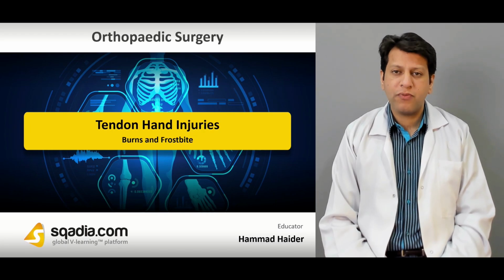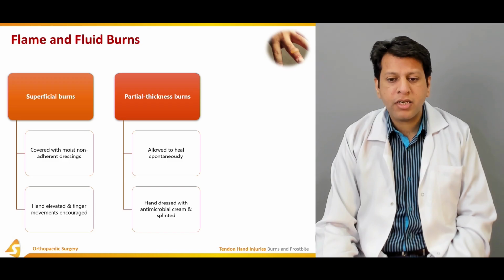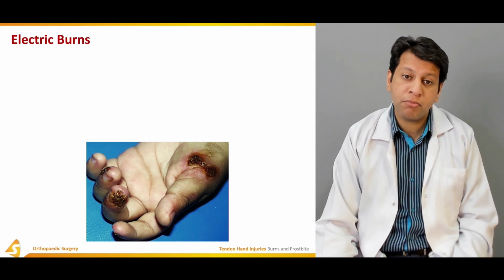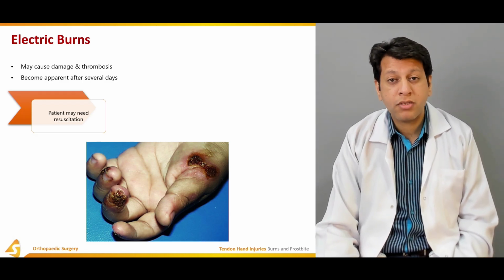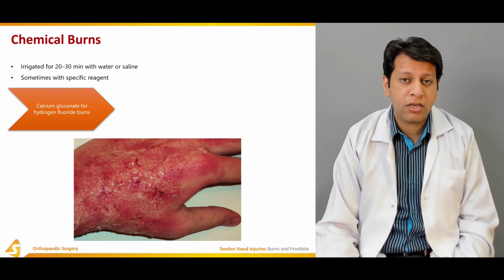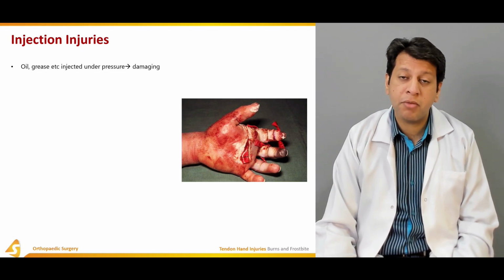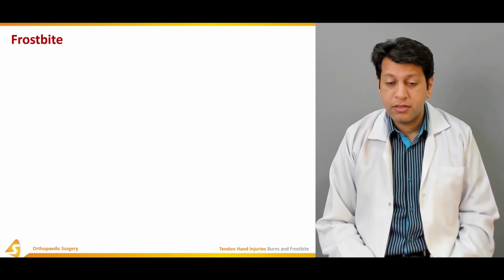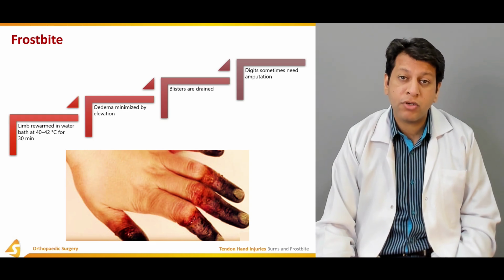Tendon Hand Injuries | Burns and Frostbite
🎥 Comprehensive Guide to Tendon Hand Injuries! 💪🖐️

Dive deep into the world of tendon hand injuries with Dr. Hammad Haider on sqadia.com.This medical video lecture offers detailed insights into closed and open tendon injuries, their management, and repair. Ideal for medical professionals and students, this lecture covers everything you need to know about treating these complex injuries. 🌟

🔍 About:
Get ready for an in-depth exploration of flexor and extensor tendon injuries, nail-bed injuries, burns, and more. This lecture also discusses delayed repair, tenolysis, and amputation, providing a holistic view of hand injury management.

▬ 📃 Flexor and Extensor Tendon Injuries
🟡 Closed Tendon Injuries: Diagrammatic demonstrations.
🟡 Flexor Tendons: Causes (e.g., rheumatoid arthritis) and management.
🟡 Extensor Tendons: Detailed information.

▬ 📜 Open Injuries
🔵 Types: Clean cuts, lacerations, crushing injuries, burns, and pulp defects.
🔵 Clinical Assessment: Allen test, circulation examination, and passive tenodesis.
🔵 Examination Techniques: Flexor digitorum profundus and flexor digitorum superficialis.

▬ 📃 Management of Open Hand Injuries
🟠 Preoperative Care: Rinsing contaminated wounds, tetanus prevention.
🟠 Nerve and Vessel Repair: Detailed procedures.
🟠 Tendon Repair: Extensor and flexor tendon repair, wound closure.
🟠 Nail-Bed Injuries: Split-thickness nail bed grafts.
🟠 Postoperative Management: Rehabilitation and replantation.

▬ 📜Burns and Frostbite
⚫️ Flame and Fluid Burns: Key considerations.
⚫️ Electric Burns: Fasciotomy requirements.
⚫️ Chemical Burns: Initial management.
⚫️ Injection Injuries and Frostbite: Treatment approaches and possible amputations.

▬ 📃 Secondary Repair and Amputation
🔴 Delayed Repair: Z-plastic, skin grafting, local, regional, and free flaps.
🔴 Tenolysis: When and how it's used.
🔴 Amputation: Indications and procedures.

👨‍⚕️ With Dr. Haider’s expert guidance, you'll gain a thorough understanding of these complex injuries and their treatment. This lecture is an invaluable resource for advancing your orthopedic expertise. 🚀

🔗 Watch now and enhance your knowledge!